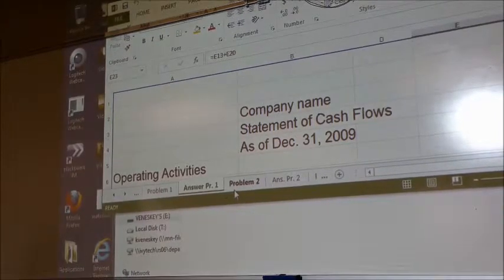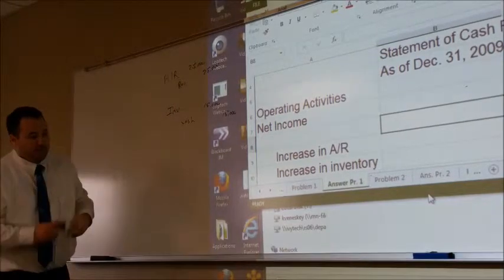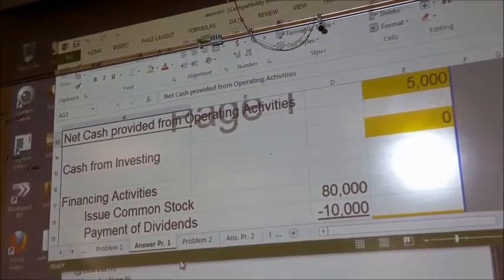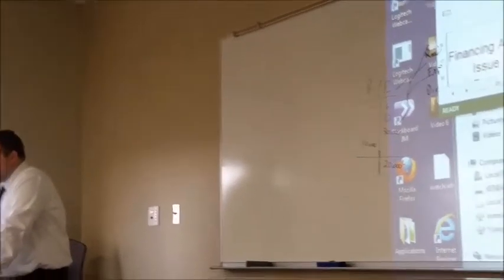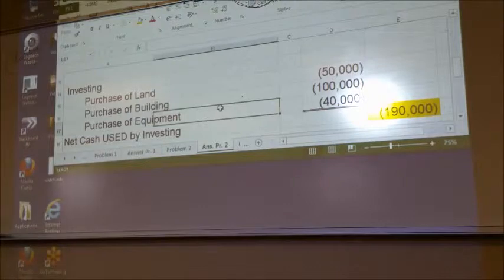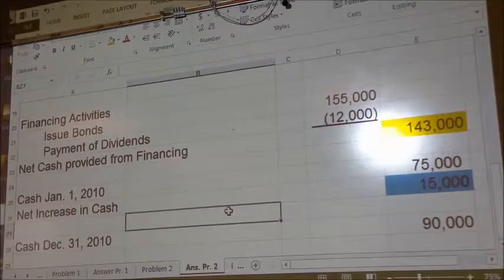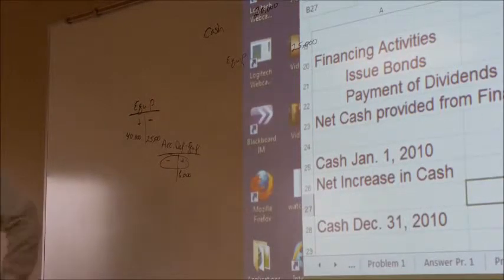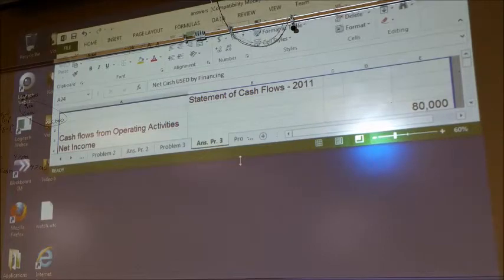ACCT 101 - Statement of Cash Flows – Exercises #51, #52, and #53 – Part 1